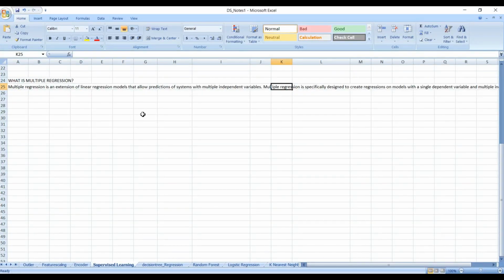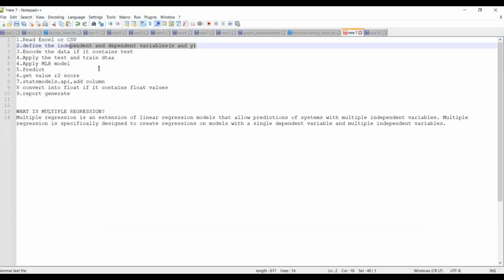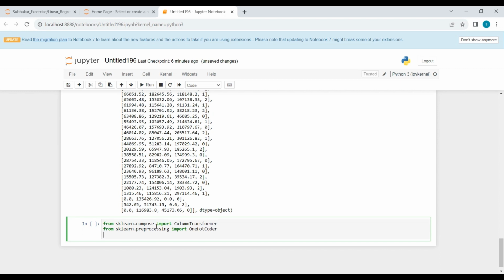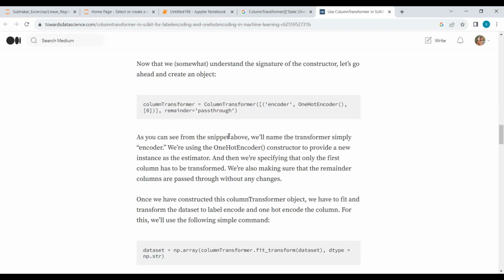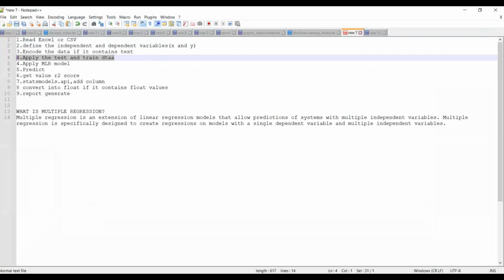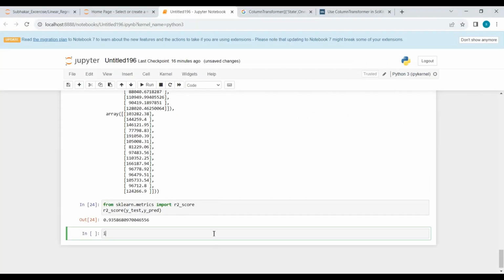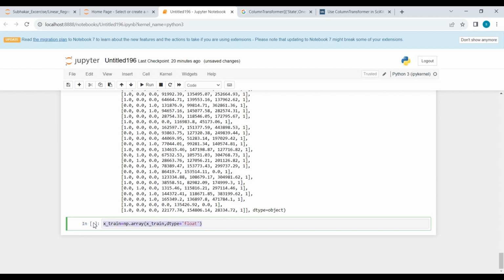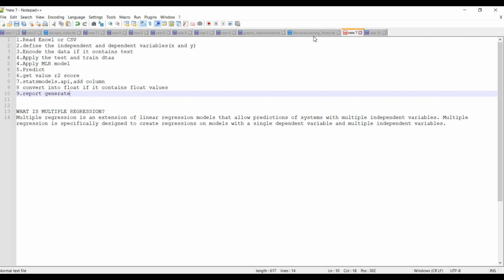Data Scientist Class9